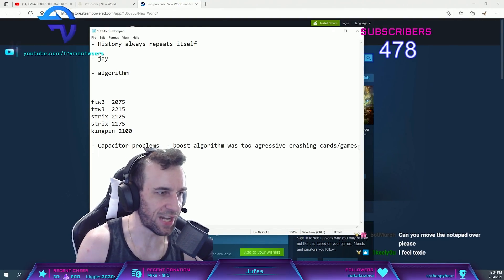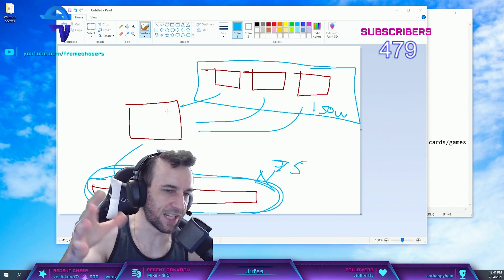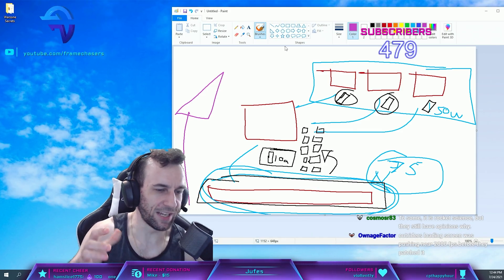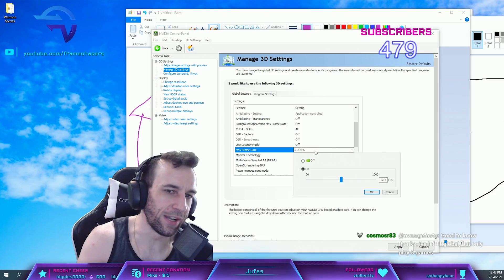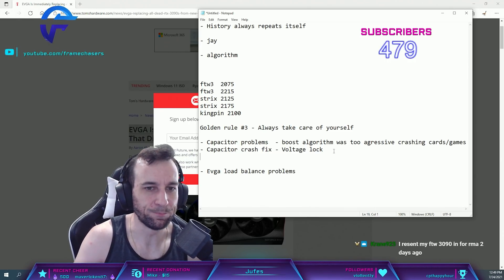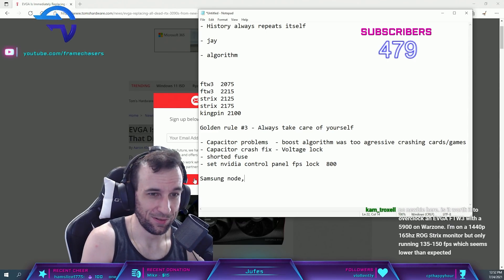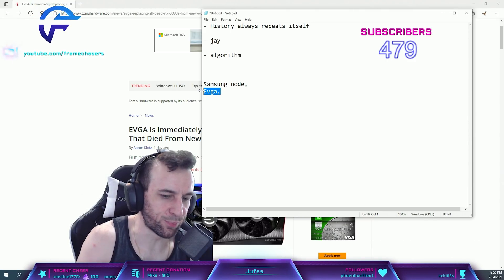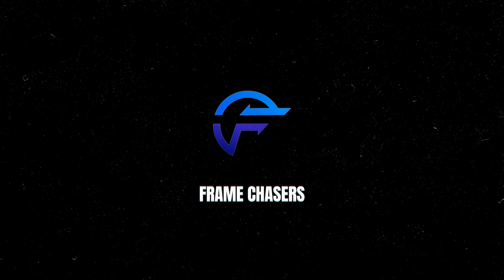The TRUTH behind 3090 New World BRICKING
JUFES REACTS AND EXPLAINS 3090 BRICKING WITH NEW WORLD